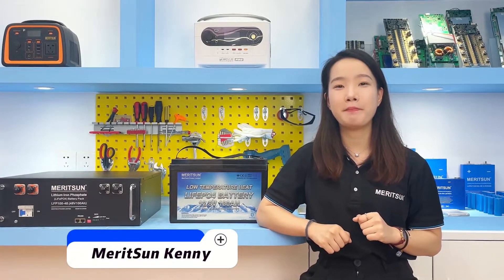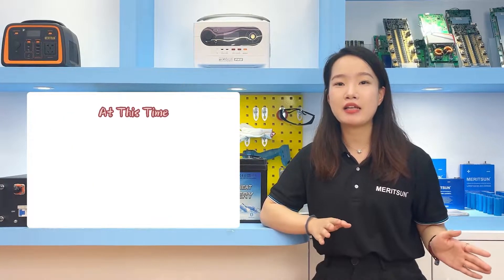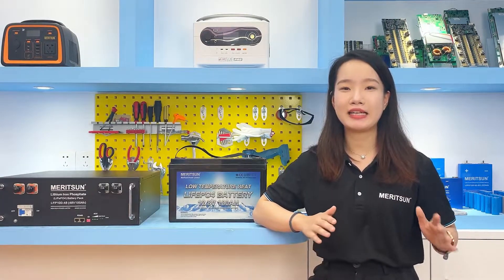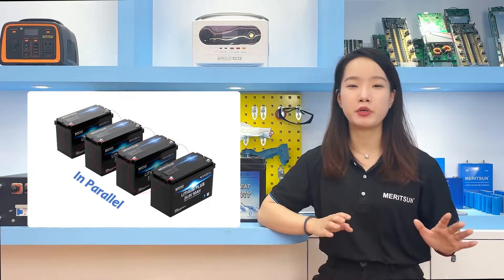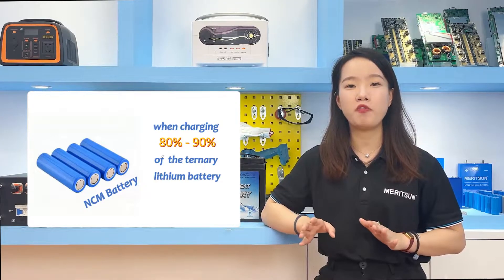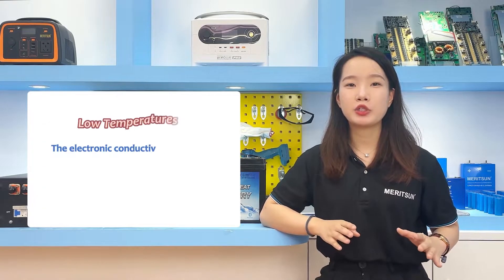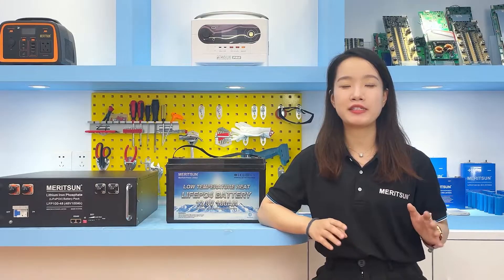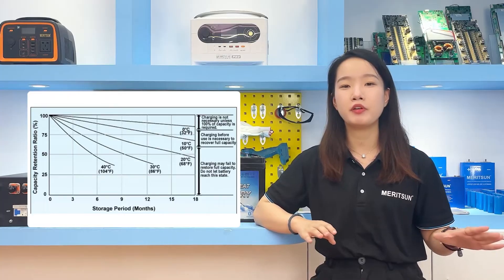Lithium Lifepo4 battery: Tips about charge and discharge operation | 2022 Updated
Tips about charge and discharge operation
The charging of lithium iron phosphate battery is divided into two stages: first constant current charging, and then constant voltage charging when it is close to the termination voltage. For example, a 100ah capacity battery has a termination charge voltage of 3.65V. The battery is charged at a constant current of 50A (0.5C charge rate). At the beginning, the battery voltage rises with a large slope. When the battery voltage is close to 3.65V, change to 3.65V constant voltage charging, the current will gradually decrease, and the voltage will not change much...
I hope that today's charging and discharging knowledge sharing can be helpful to everyone.